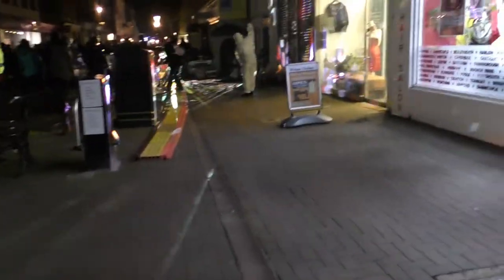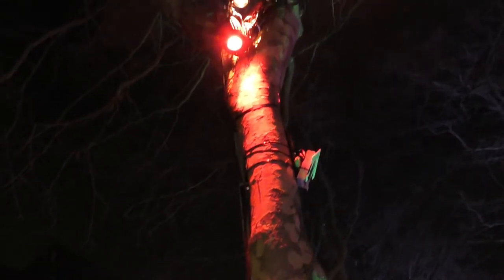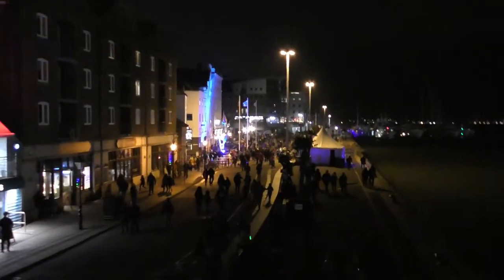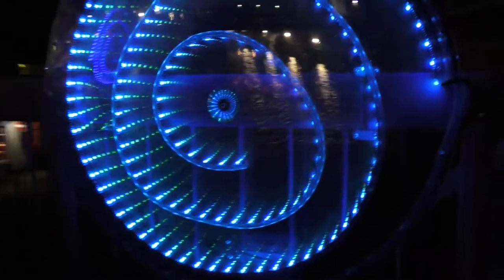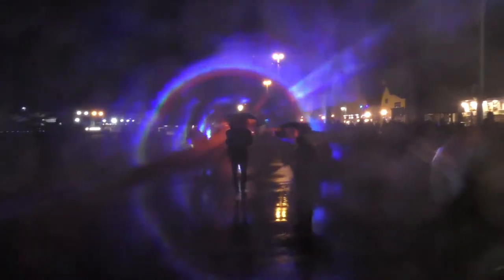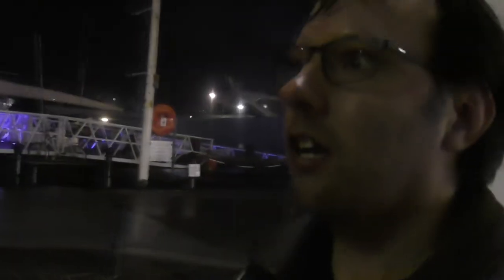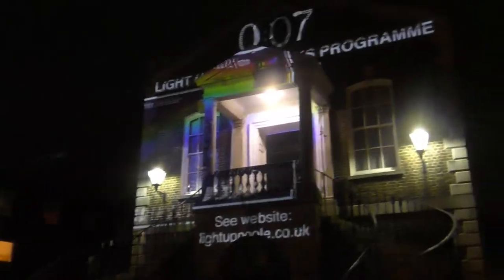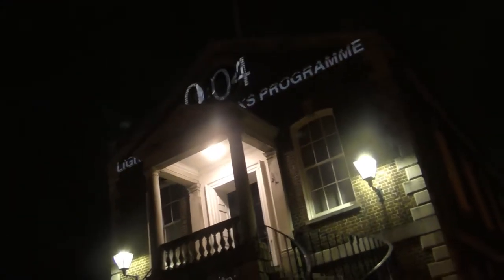Light up Poole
I make all sorts of videos, whatever I feel like making. Reviews, Vlogs, How to videos... Anything really.  I do not make videos for kids, never have, never will.

Main camera Panasonic HC-VX870
Phone camera Alcatel pop
Microphone RØDE Camera and Audio VideoMic with Rycote Lyre Mount (Not used in all videos)